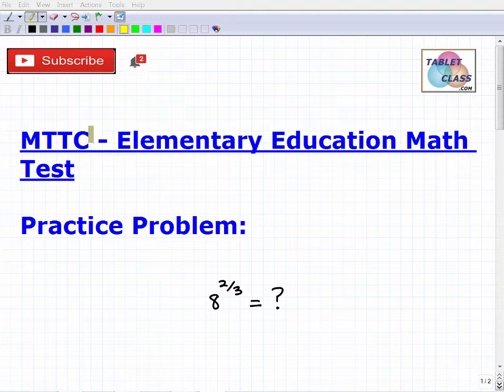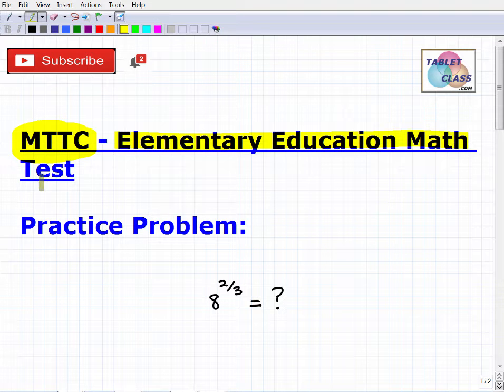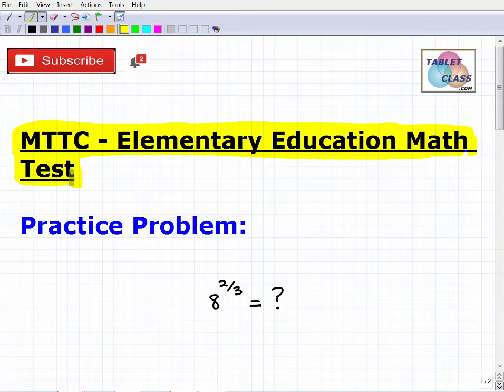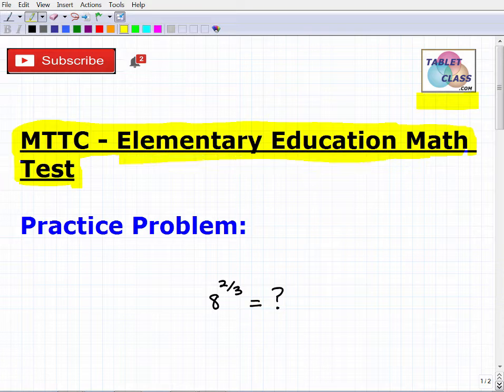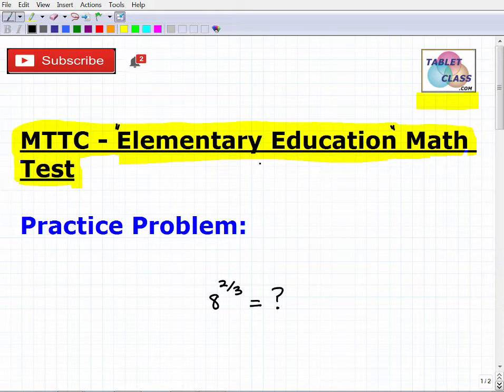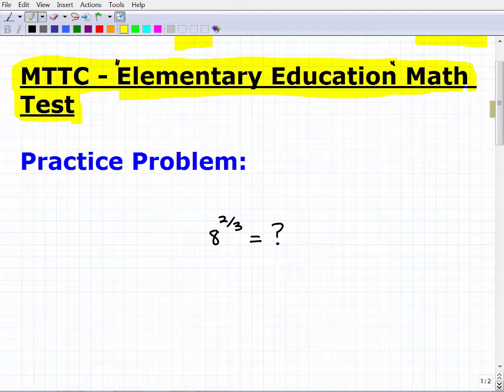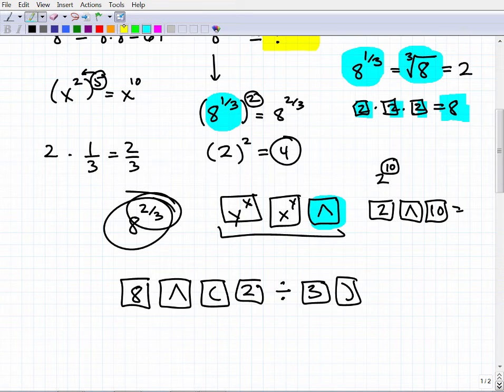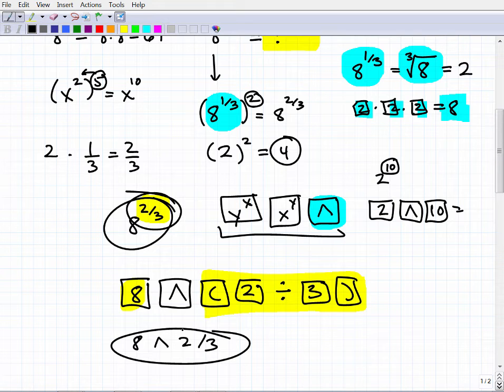MTTC Elementary Education Math Test – Practice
Passing the MTTC Elementary Education Exam is a must for those wanting to be certified to teach elementary education in Michigan.  In order to pass the MTTC Elementary Education Math test you need to know a lot of high school level math to include algebra and geometry. If you need math help in passing the MTTC Elementary Education Math test check out my MTTC Elementary Education Math prep course: